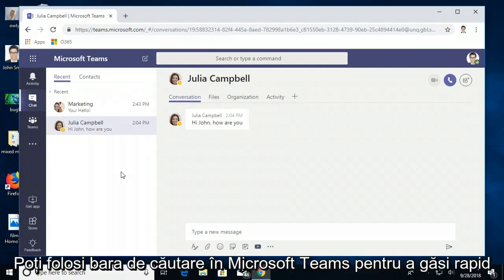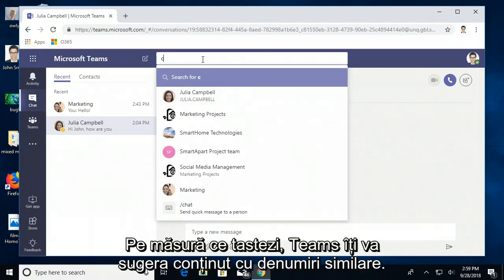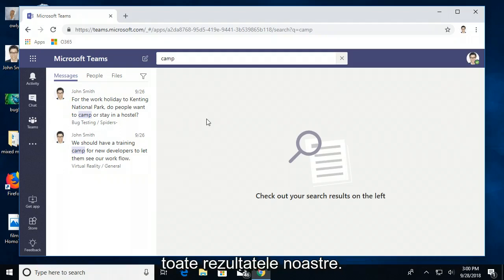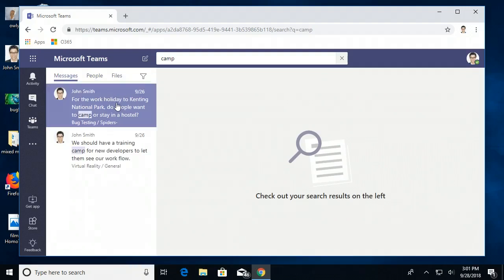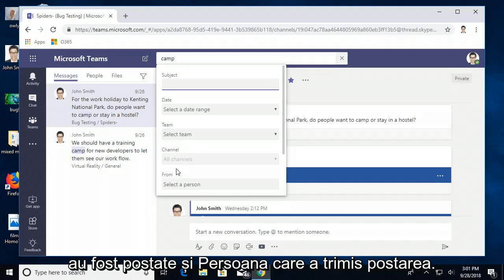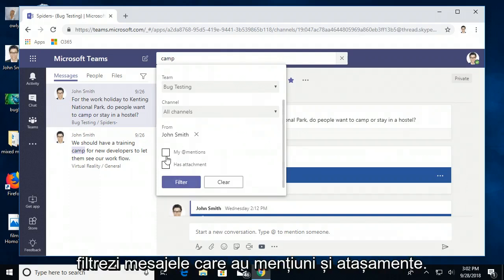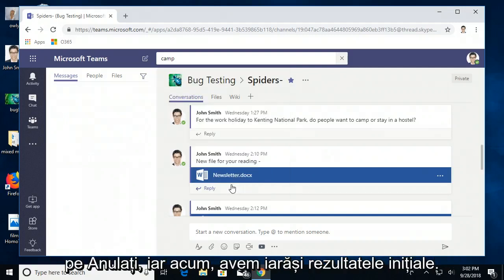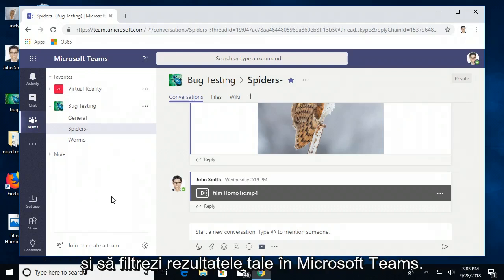Efectuarea unei căutări